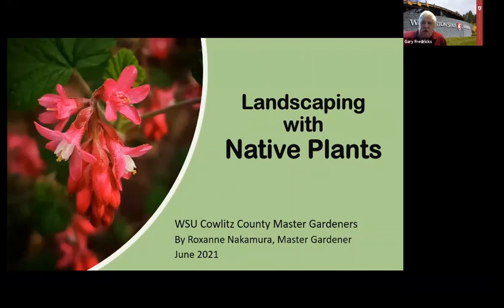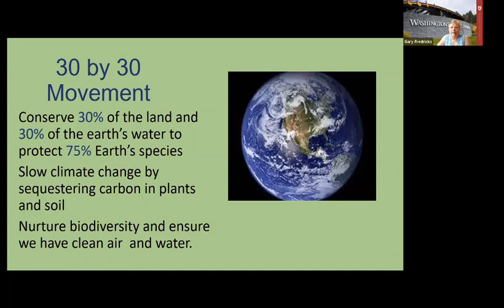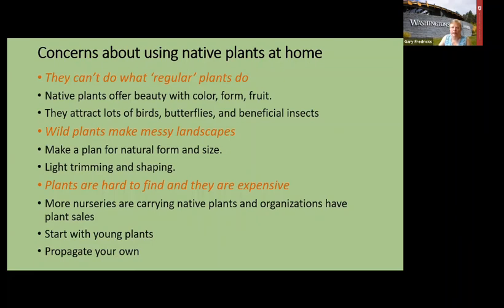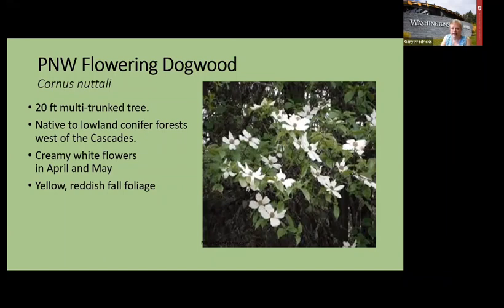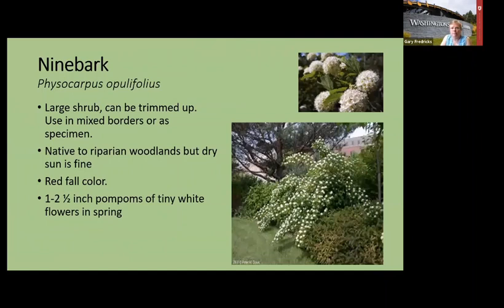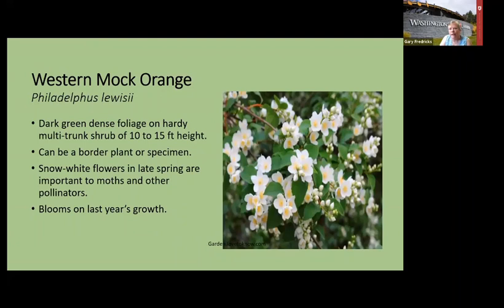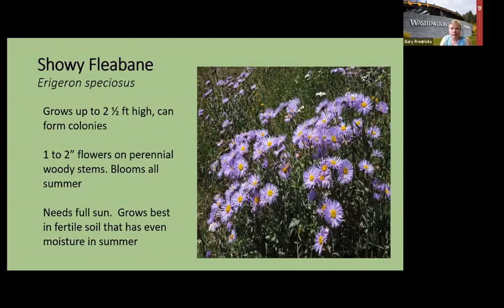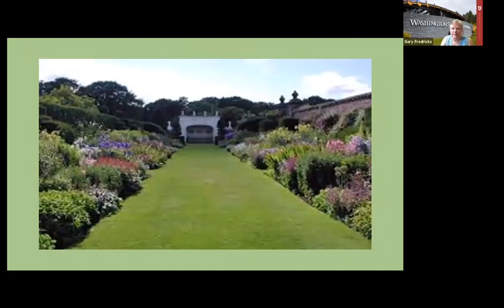Landscaping with PNW Native Plants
Would you like to have year round interest in your landscape that does well in our climate?  WSU Extension Master Gardener Roxanne Nakamura, who will guide you through some of the best native choices for our PNW landscapes.